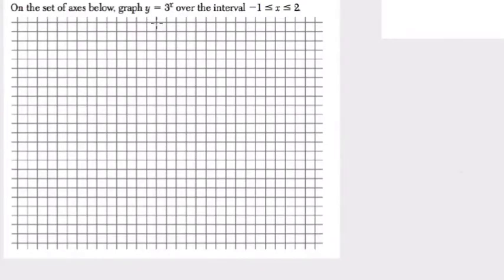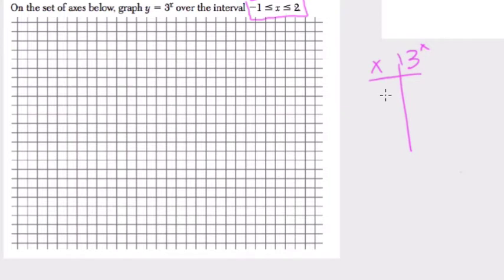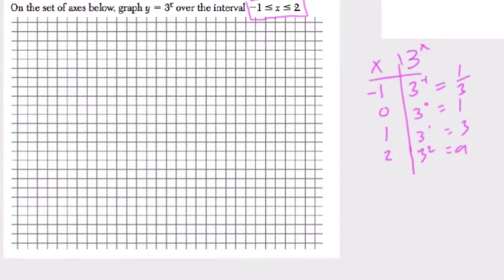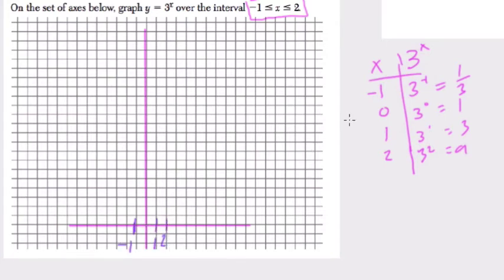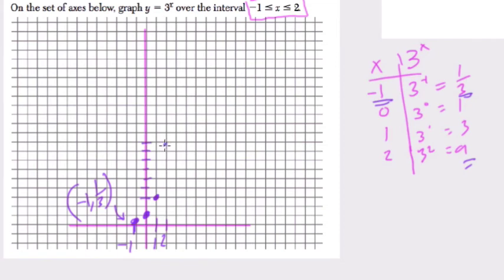Exponential Functions 2 Algebra Regents